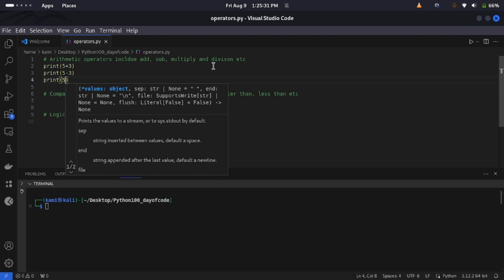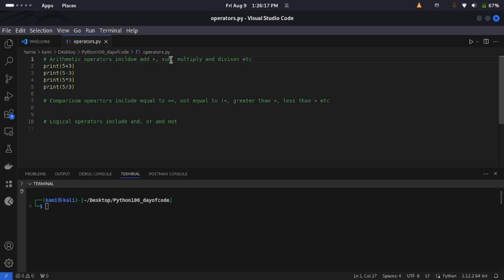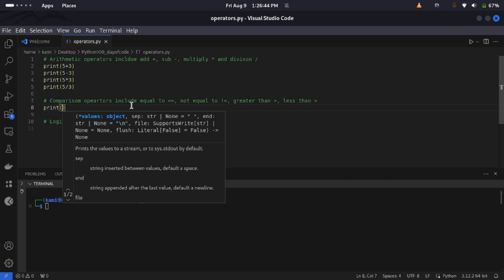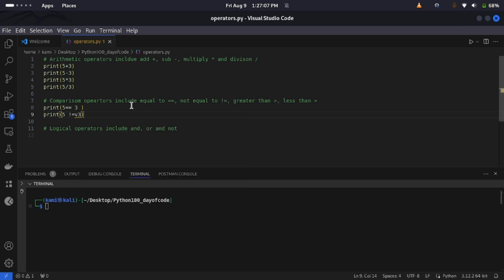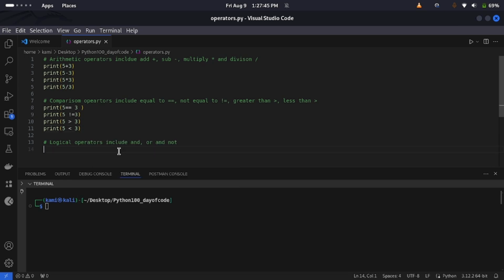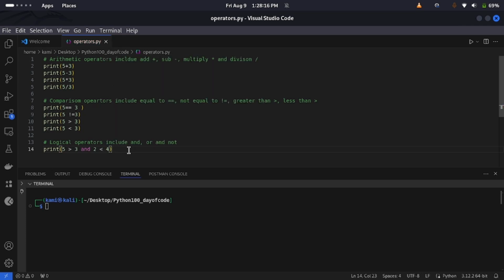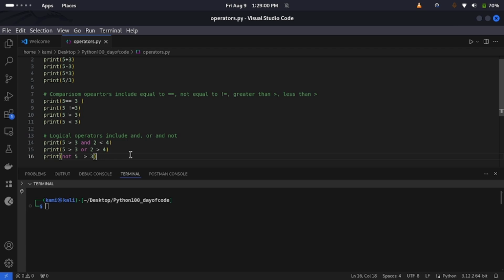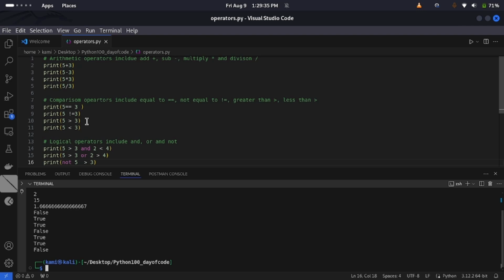Master Python Basics #4: The Ultimate Guide to Python Operators | Flourish Field Academy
Master Python operators in minutes! Learn to use arithmetic, comparison, and logical operators for calculations and decisions in your code. Perfect for beginners